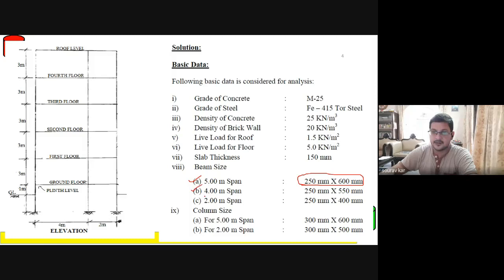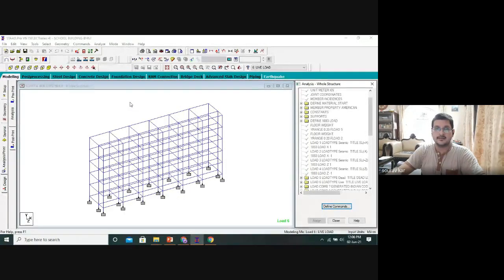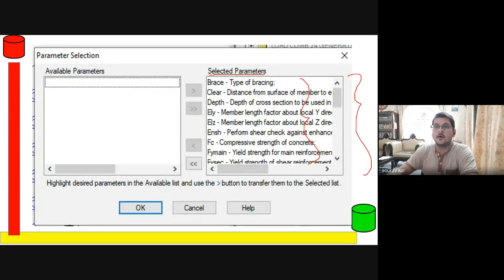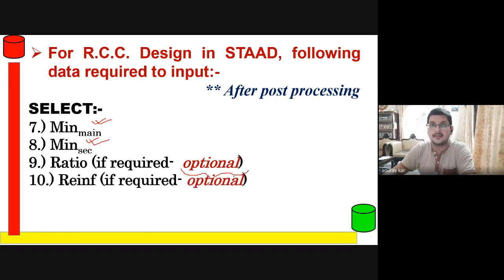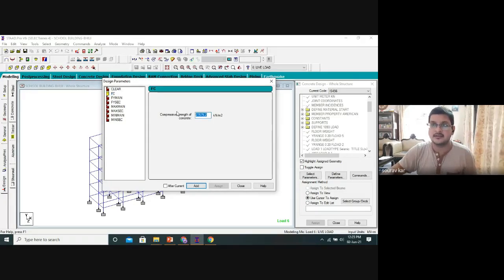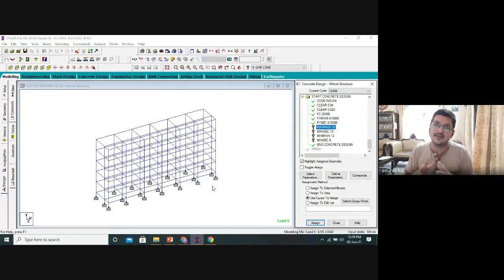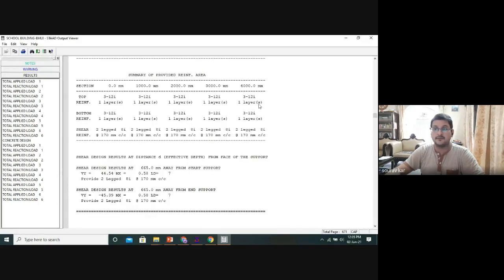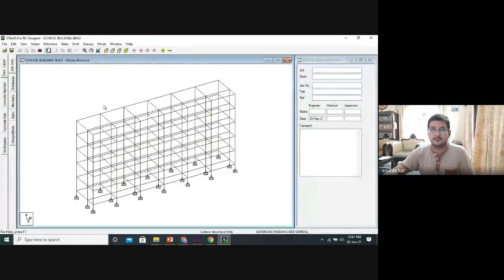STAAD PRO TUTORIAL- Design of RCC Structural Elements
This video emphasizes the Truss analysis and Design in STAAD PRO software. Steel member's use and steel design is also included in this video. All the video lectures in this video lecture series are intended to cater to Undergraduate and Postgraduate students of the Civil Engineering Discipline. Practical Engineers and Designers will also be benefitted from these video lecture series. These video lectures are conducted by Prof. SAURAV KAR in association with the Civil Engineering Dept., HERITAGE INSTITUTE OF TECHNOLOGY, KOLKATA, WEST BENGAL, INDIA.